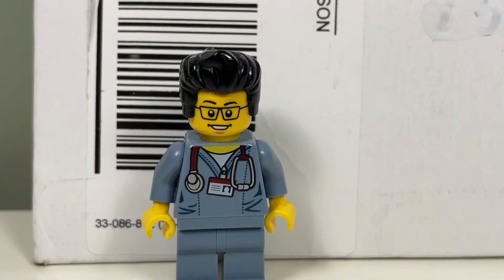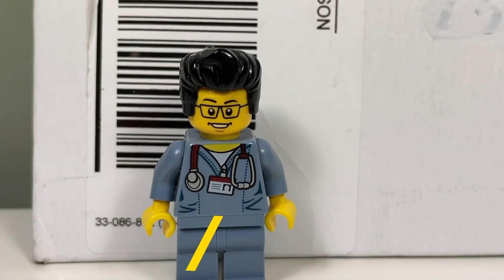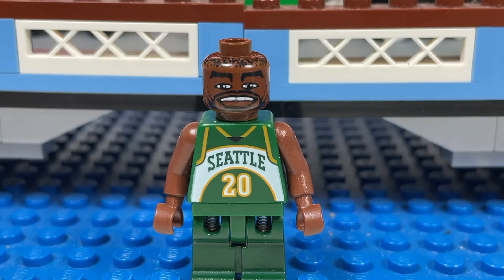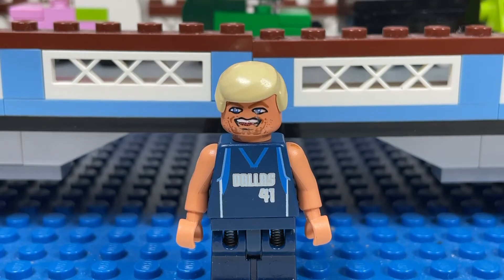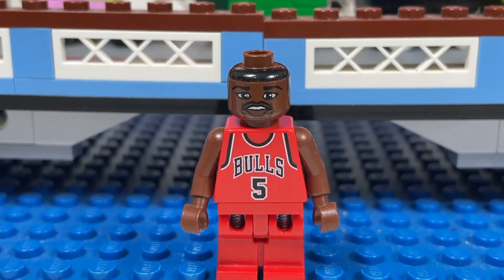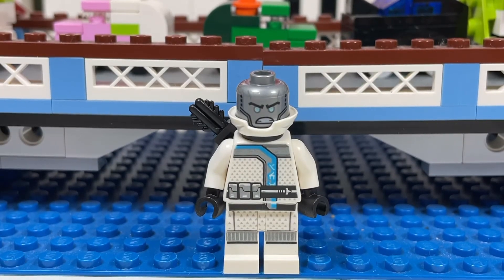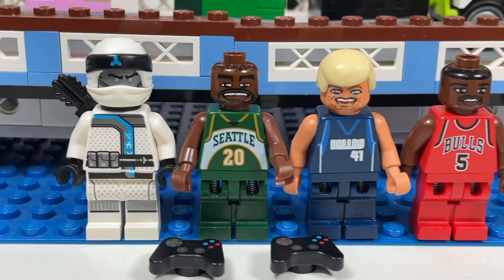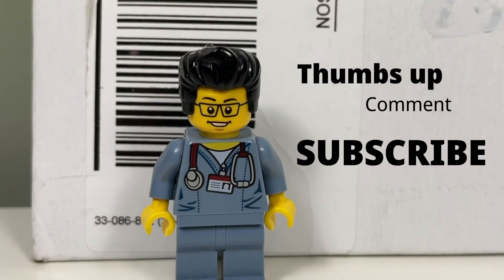My LEGO Haul Video #217 - Bricklink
This is my Lego Haul Video.  The Brick Adjuster shows his Bricklink haul